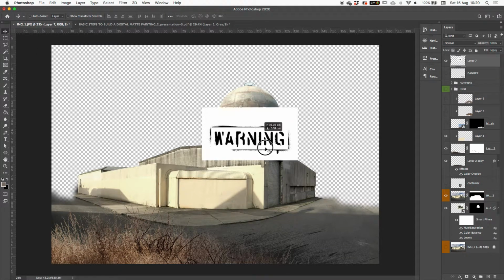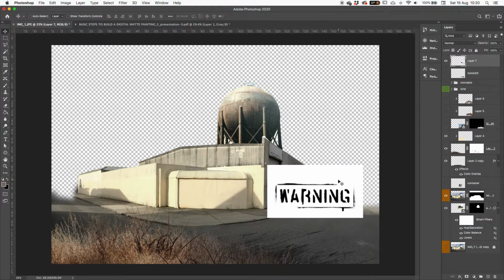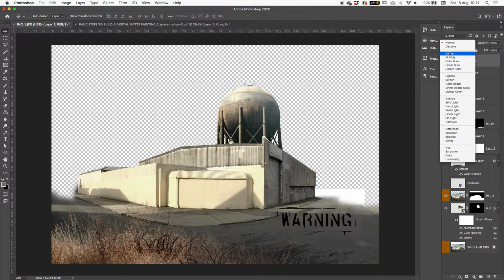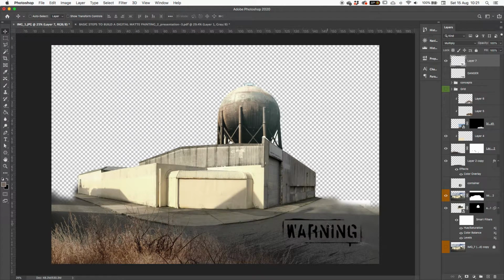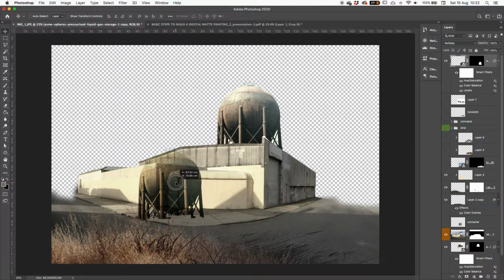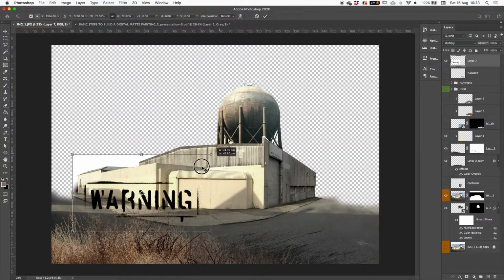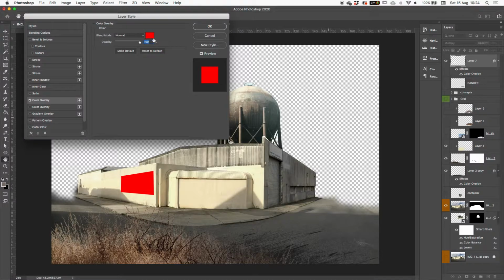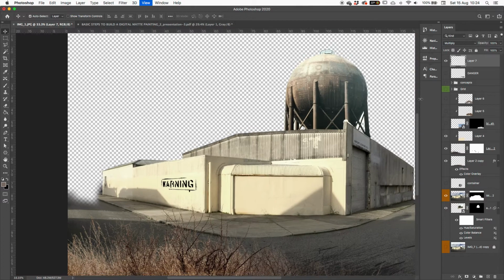11 Matte Painting Blend modes for deep-etch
A sometimes useful technique that uses 'Blend Modes' to do literallty that and Blend a layer into the background.
"example Multiply will hide lighter areas"